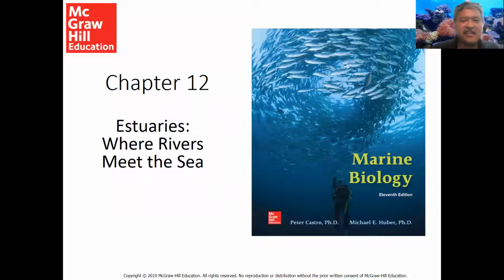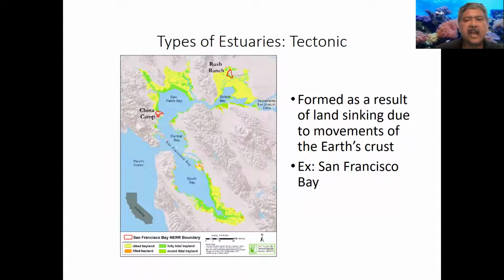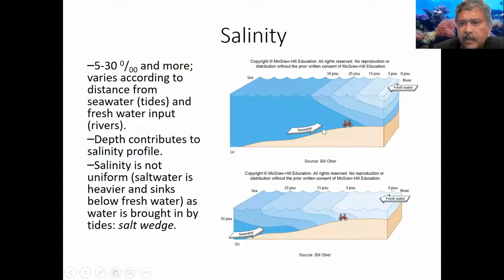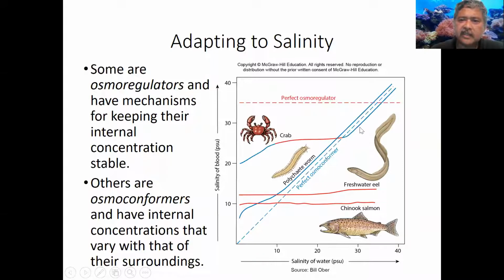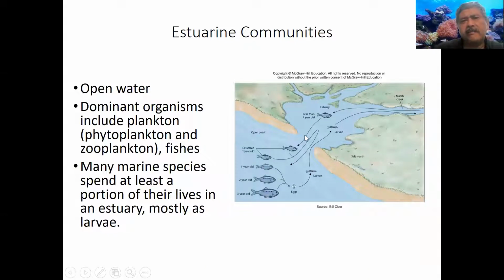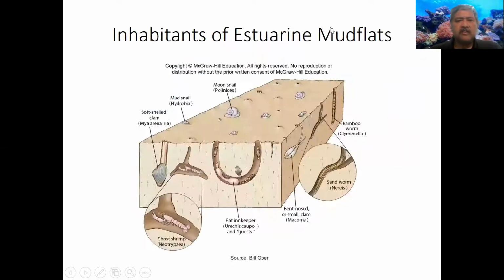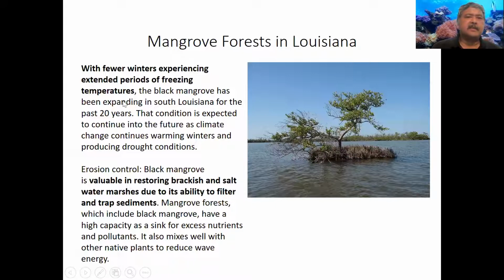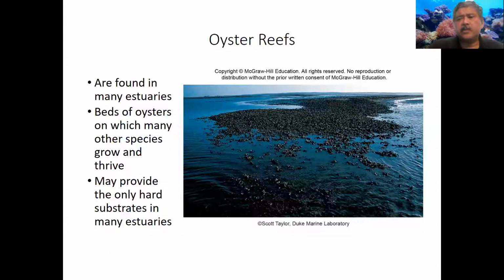Aquatic Ecosystems: Estuaries (Castro and Huber, Marine Biology, Ch 12)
Mr. Vallejo introduces the characteristics of the estuaries as part of his lecture series on aquatic ecosystems and environments.  In this talk, Mr. Vallejo covers the different types and characteristics of that unique region of the coast where fresh and salt water mix.  Included are salt marshes, muddy flats, and mangrove forests. Mr. Vallejo ends the presentation with a brief look at seagrass beds and oyster shoals.